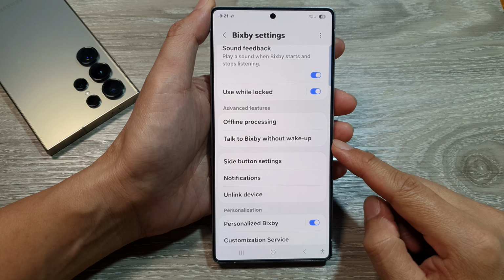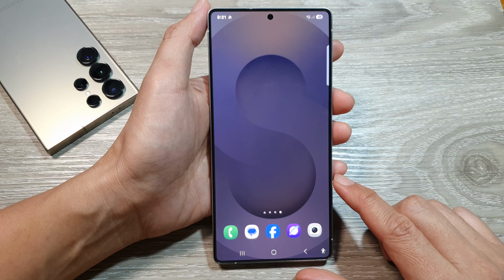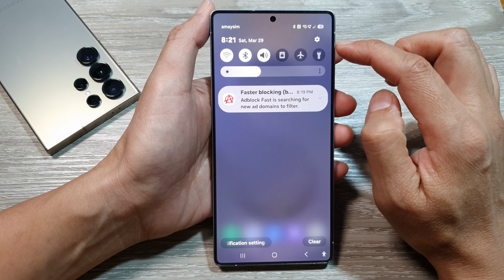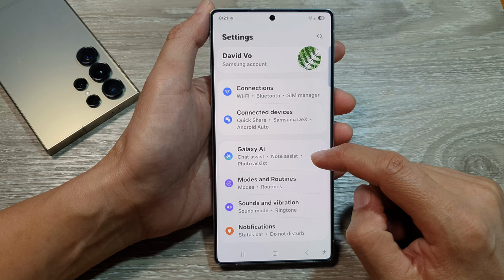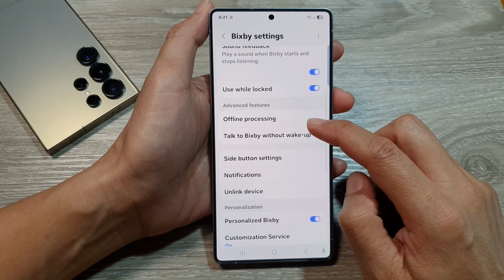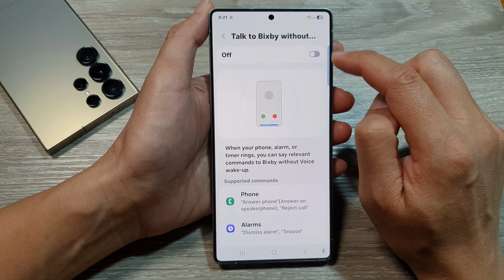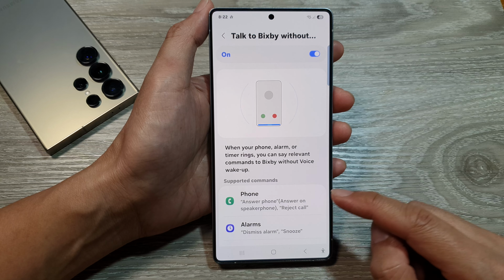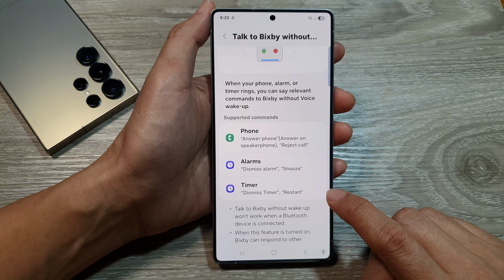🗣️ How to Enable/Disable Talk to Bixby Without Wake-up on Samsung Galaxy S25/S25+/Ultra 🔧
In this video, we’ll show you how to enable or disable the Talk to Bixby Without Wake-up feature on your Samsung Galaxy S25, S25+, and Ultra. This setting allows you to interact with Bixby without having to say "Hi Bixby" every time, making it more convenient for quick commands. Whether you prefer hands-free voice control or want more manual activation, this guide will walk you through the steps to customize your Bixby experience.

This video also covers:
✅ How to customize Bixby voice activation settings
✅ Improving Bixby voice recognition for better accuracy
✅ Tips for using Bixby efficiently on Samsung Galaxy S25 series